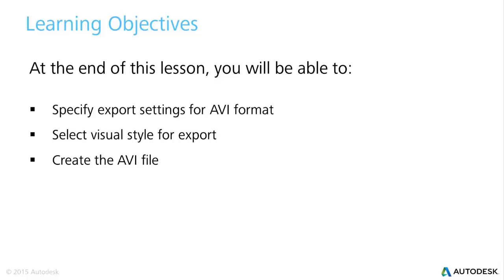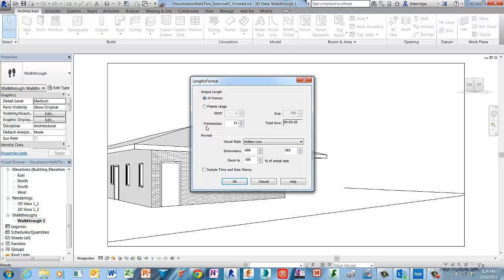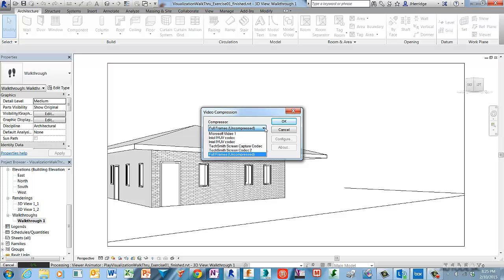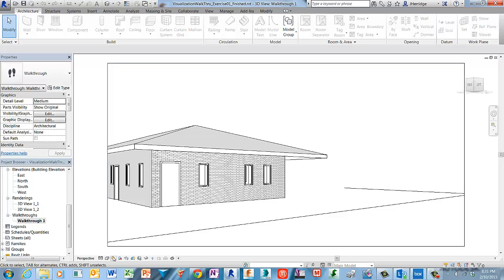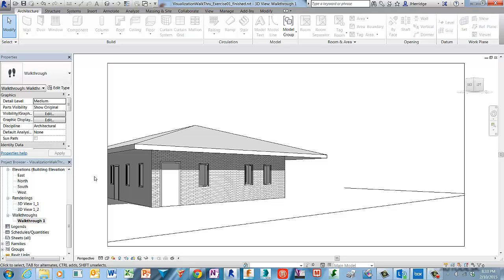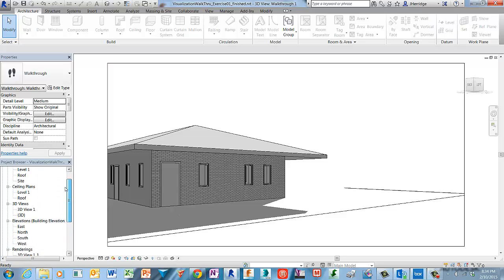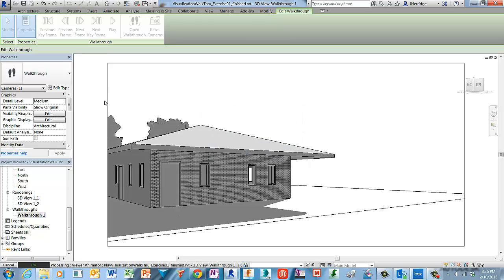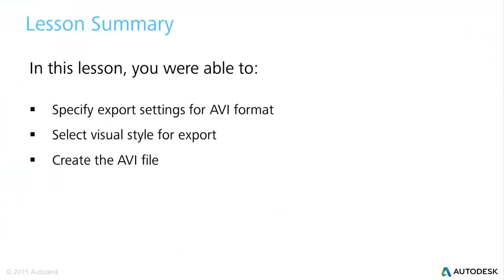Module 10: Exercise 2: Export Walkthrough